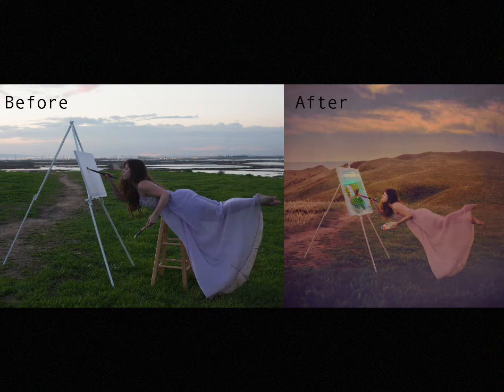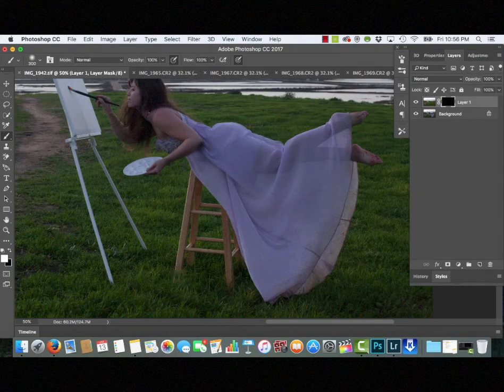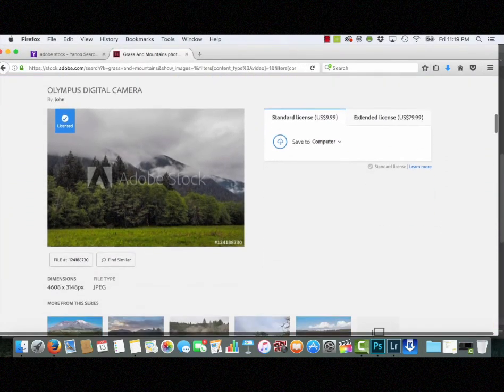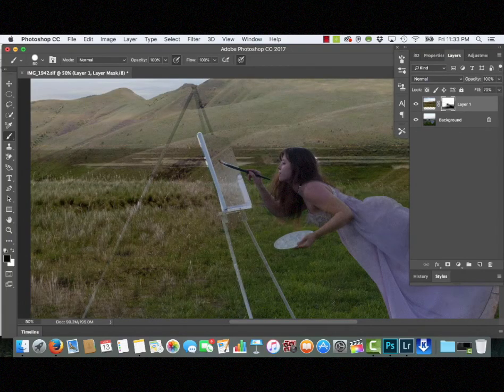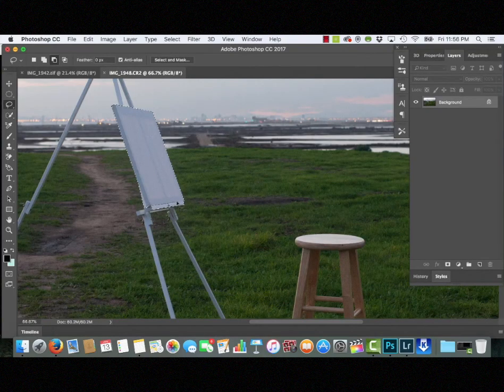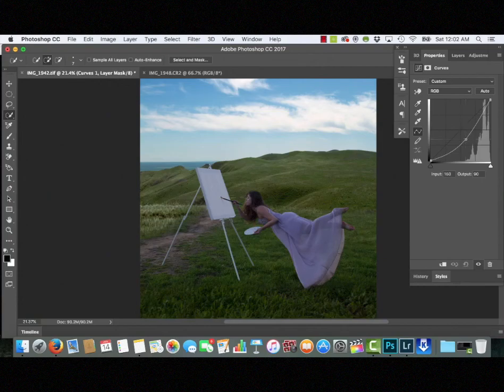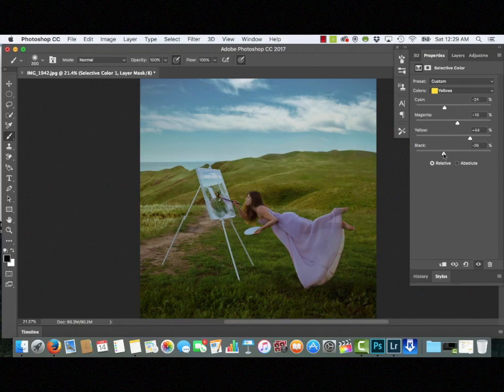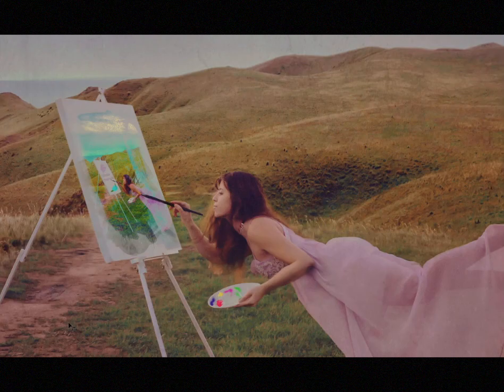Levitation Tutorial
To see a full list of my Photography tutorials